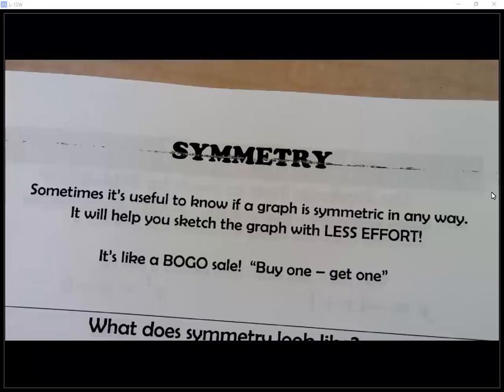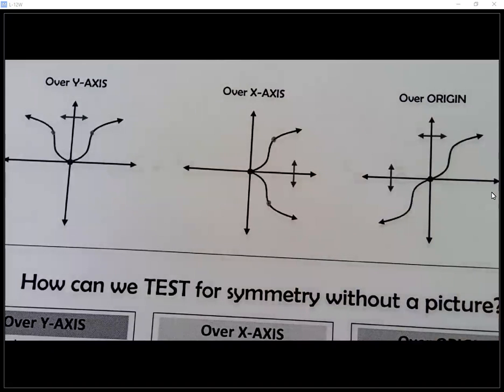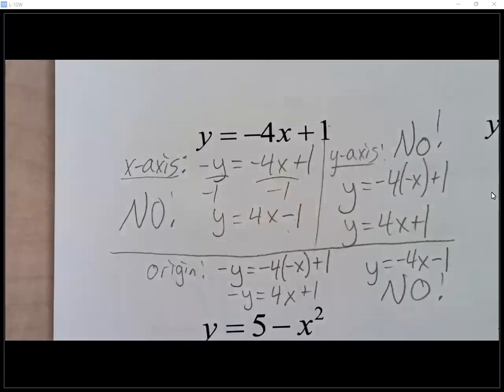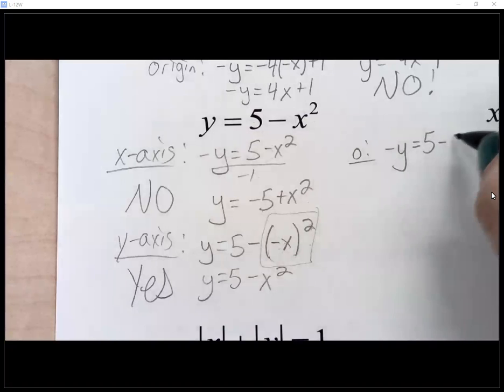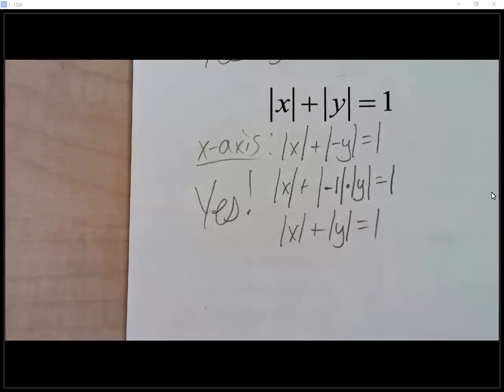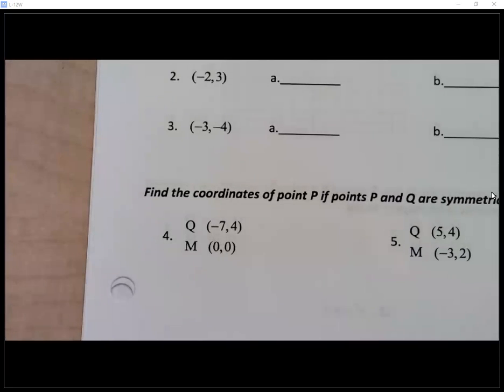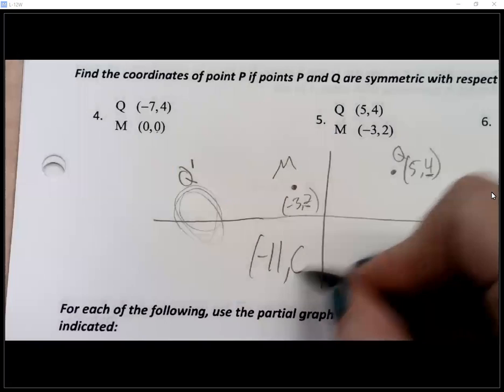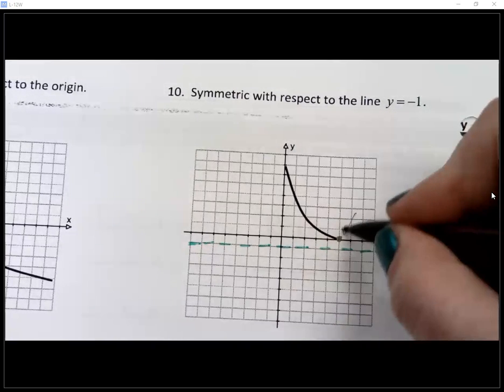Symmetry over X-axis, Y-Axis, and Origin